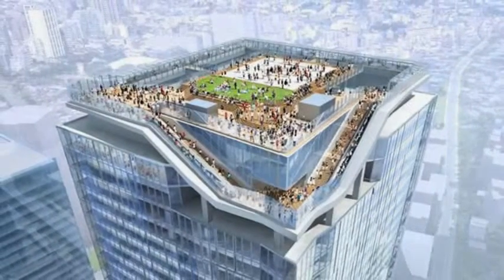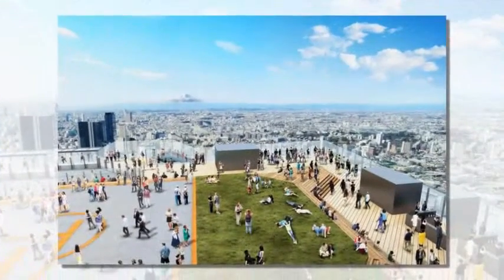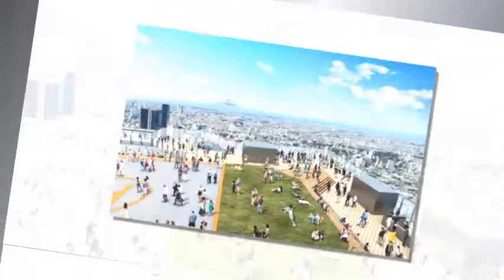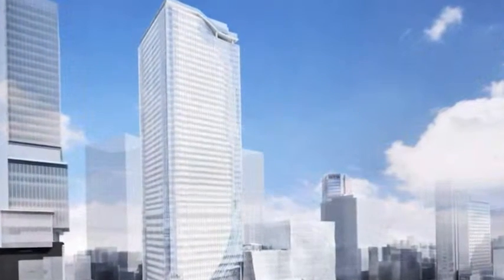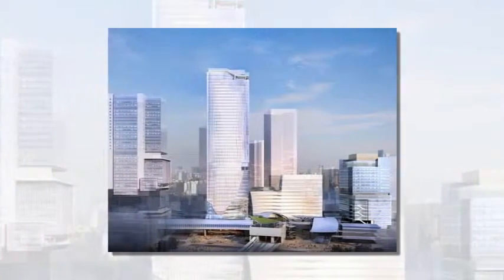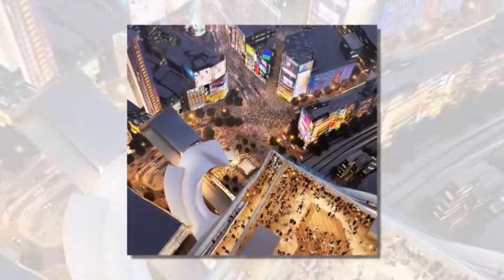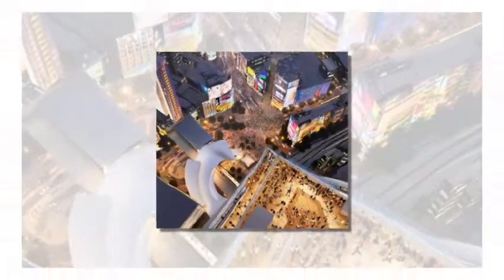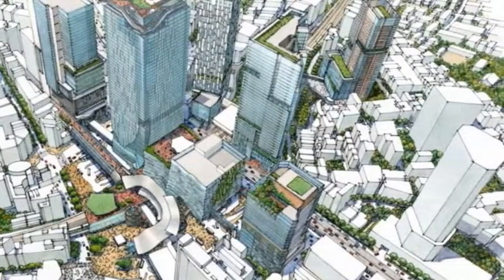SANAA, kengo kuma + nikken top tokyo skyscraper with rooftop plaza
Ultra Cool Home Kitchen Gadgets
Hatch Baby Rest Sound Machine ::
" 3-in-1 Full Room Air Purifier ::

Digital Kitchen Food Scale and Multifunction Weight Scale

toyko is set to add another structure to its distinctive skyline – a 230 meter skyscraper that will present 360 degree views across the japanese capital. revealed by the tokyu corporation, the collaborative team of SANAA, kengo kuma and nikken are responsible for the tower’s design, which is slated for completion by 2019.

located in the tokyo’s shibuya district, the scheme’s crowning feature is a rooftop plaza measuring 3,000 square meters. from here, visitors are offered sweeping vistas towards some of the city’s most recognizable landmarks. beneath the landscaped sky deck, the mixed-use tower will contain a range of programs, hosting a variety of retail outlets, offices and other cultural draws.